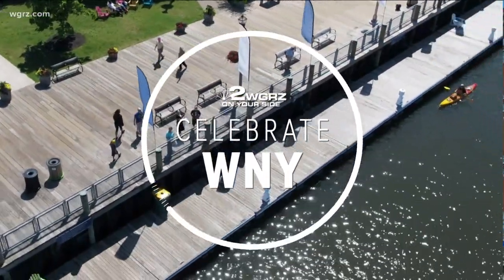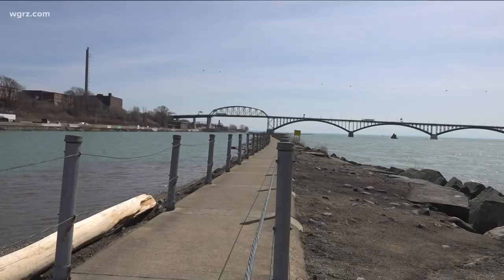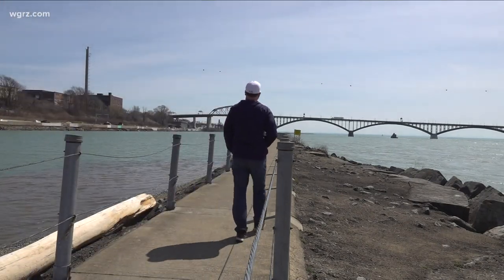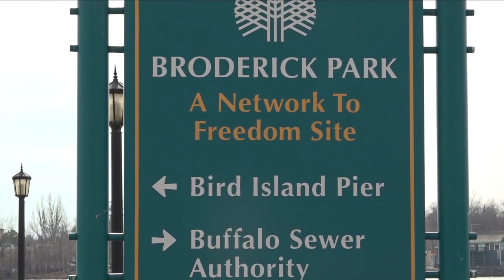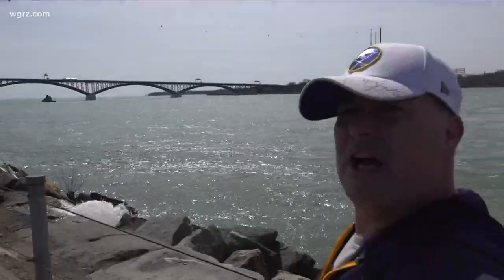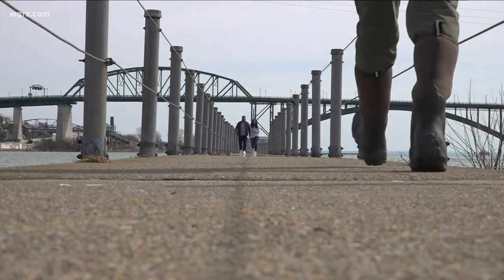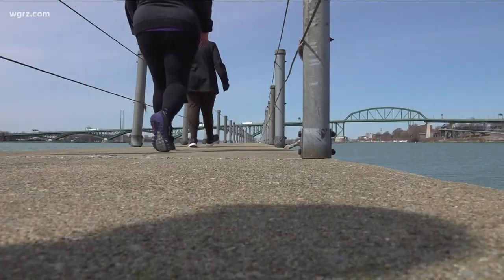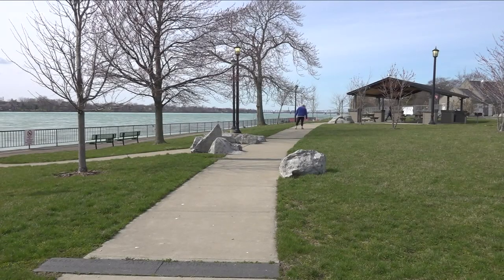Exploring Bird Island Pier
Have you been to Bird Island Pier? You may have heard of it, but getting there might be a little tricky.